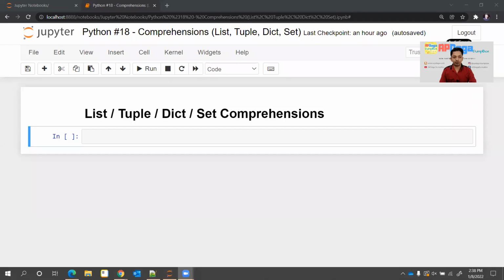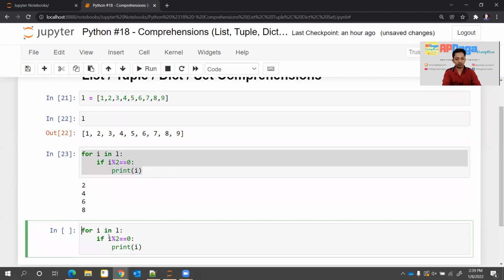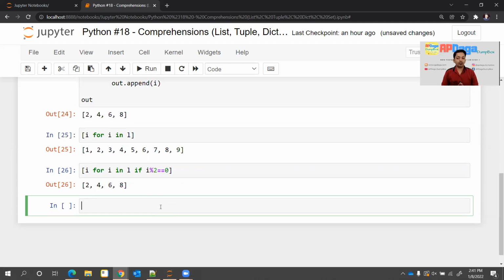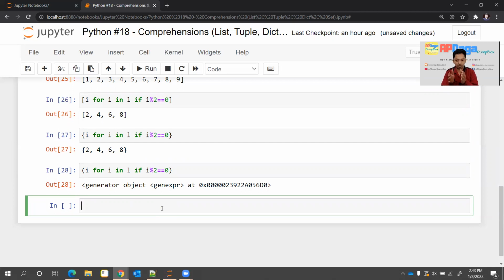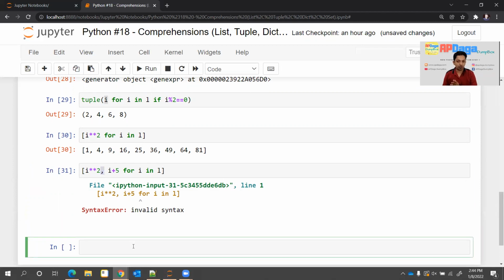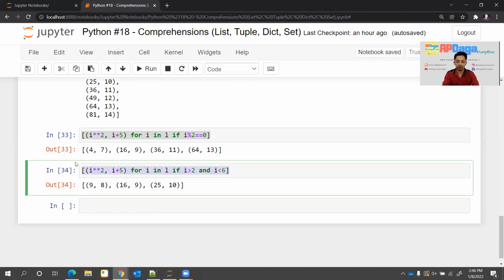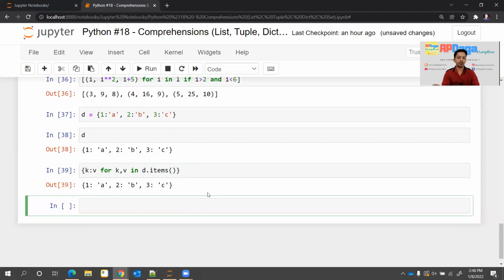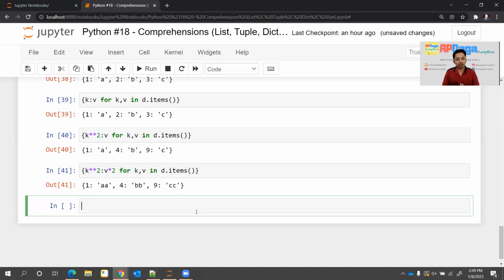Python #18: Comprehensions (List, Tuple, Dictionary, Set) | Tutorial by APDaga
NOTEBOOK LINK: 👇🏻

TOPICS COVERED:
+ What is list comprehension in python?
+ What is tuple comprehension in python?
+ What is set comprehension in python?
+ What is dictionary comprehension in python?
+ What is the purpose and benefit of list, tuple, set, dictionary comprehension in python?
+ How to reduce the line of codes using comprehensions?
+ syntax for list, tuple, set, dictionary comprehensions in python?
+ Examples for various comprehensions in python